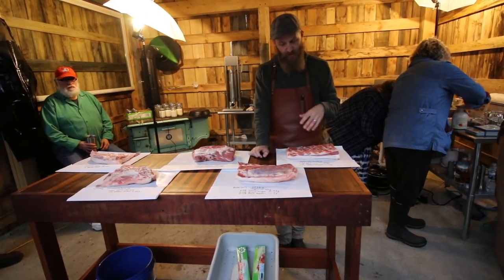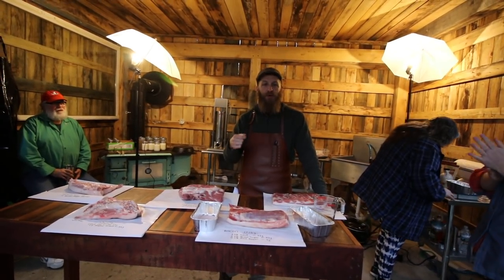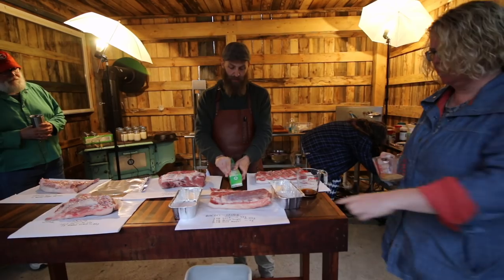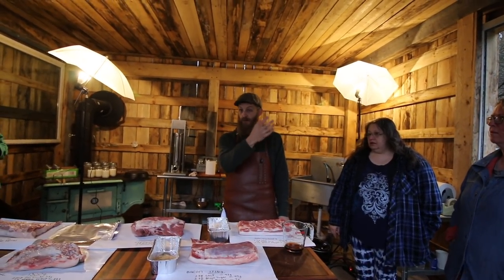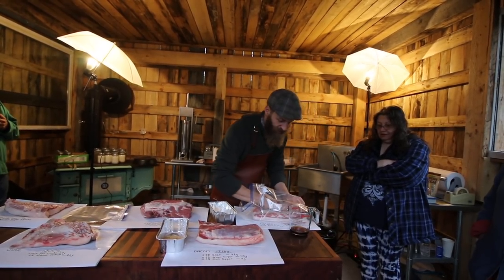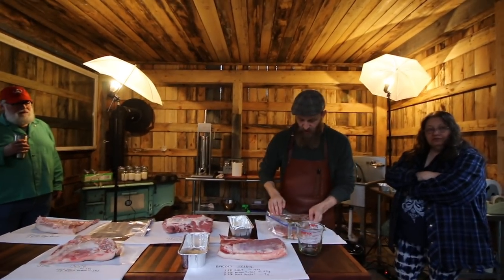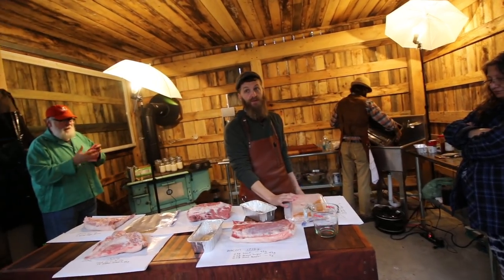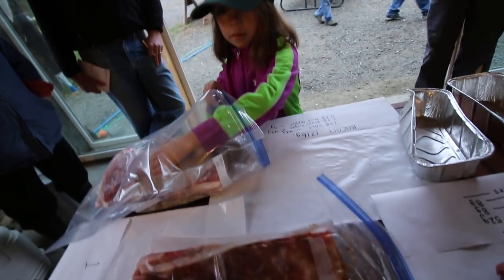The Best Way to Home Cure Bacon with Hand Hewn Farm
Today we learn how to home cure bacon in our pig harvesting class. This is the best way to home cure bacon because you don't have to worry about over salting it.

Daily Uploads!